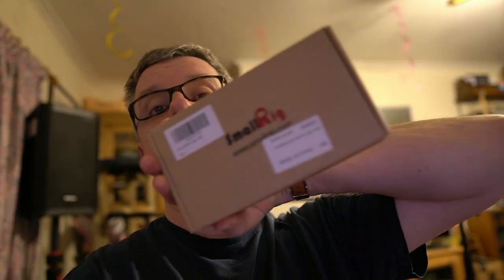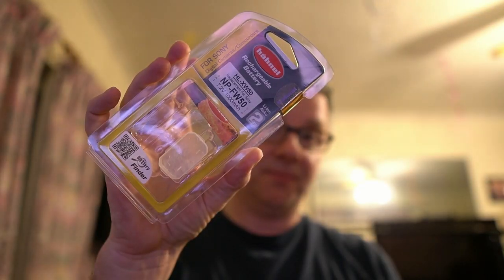New Camera!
Hi, I'm Cams, a music teacher on the Isle of Arran in Scotland. I've been playing guitar since 1991 and gigging for over 15 years. I teach privately at my home on Arran and enjoy making video lessons and podcasts about the guitar world. I am what could safely be called a guitar geek!

If you want to know more about me and my instruments, check out